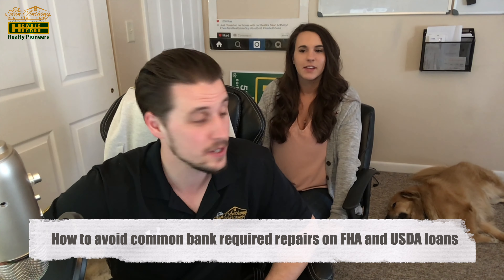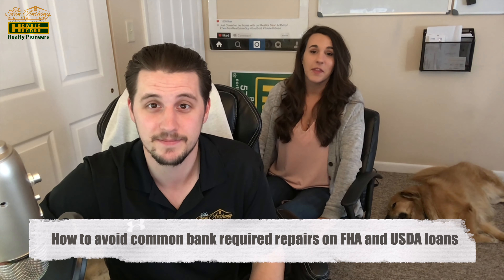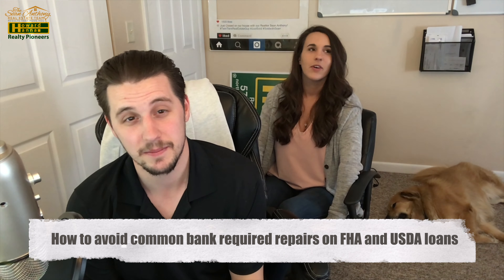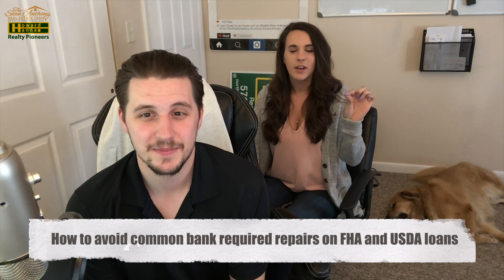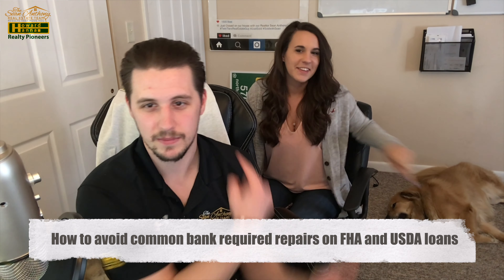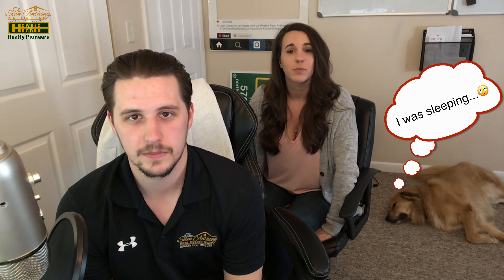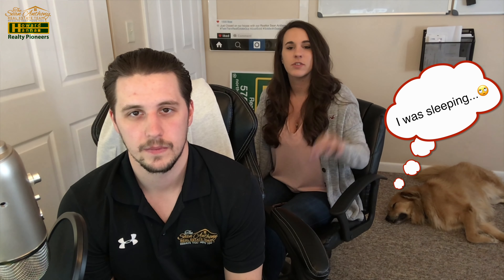Two Minute Tuesdays @ 2 - Common FHA and USDA appraisal catches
Tune in as we go over the common FHA and USDA appraisal catches.